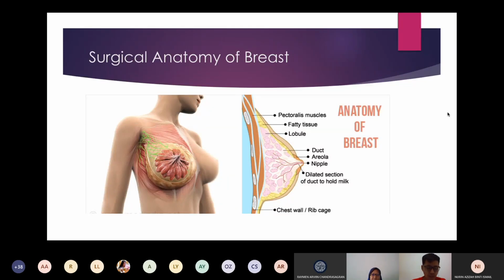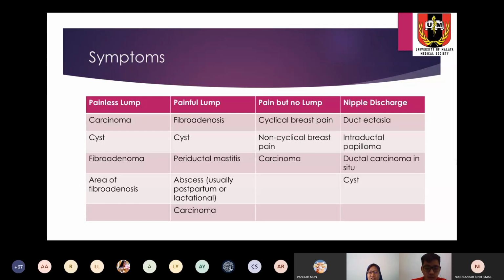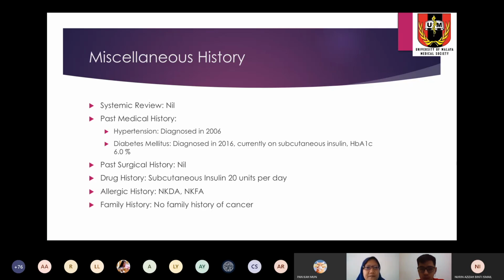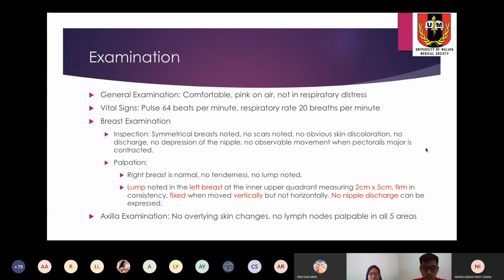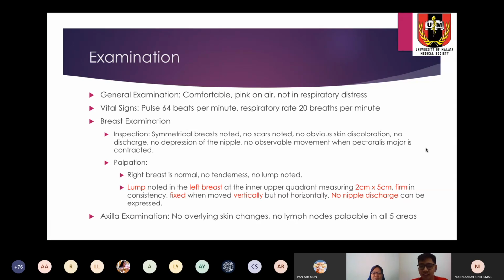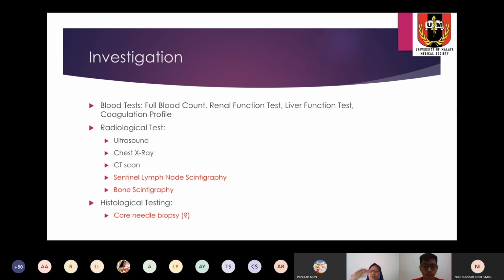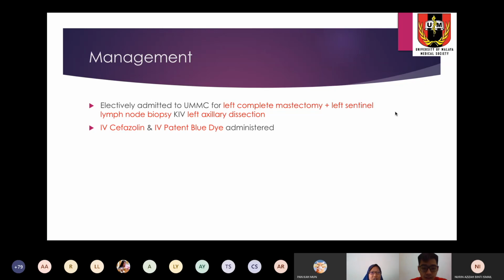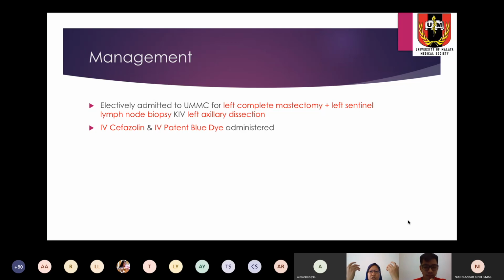Case-By-Case Basics Session 3: Breast Surgery with Dr. Suniza binti Jamaris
This week, we have Dr Suniza 💯, UMMC Breast Surgeon, to share her experiences and some tips & tricks to excel in your Surgery related cases!